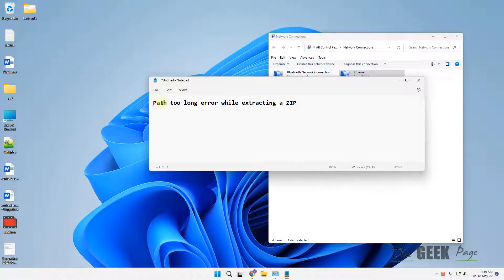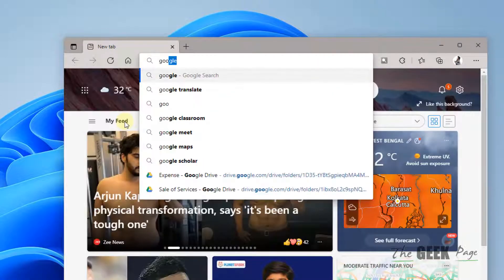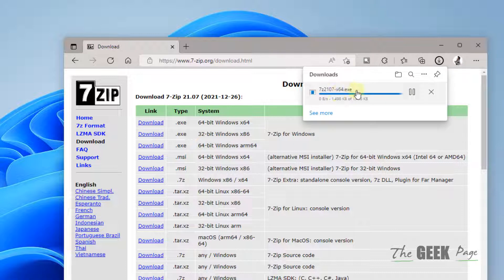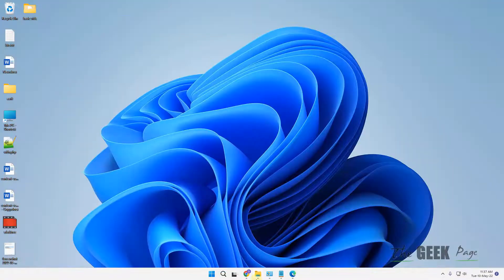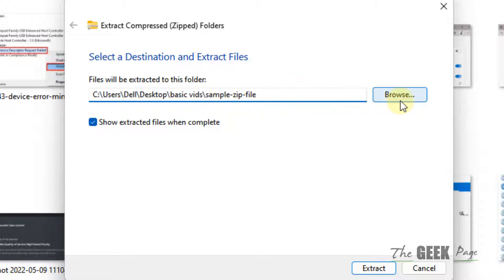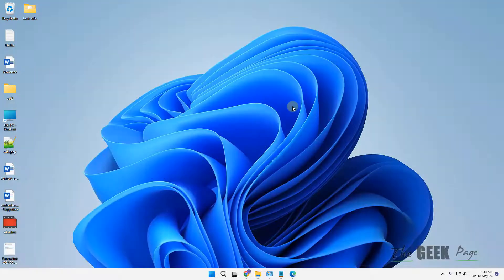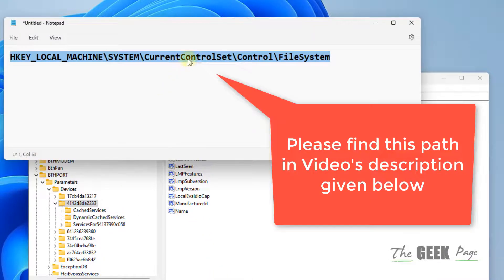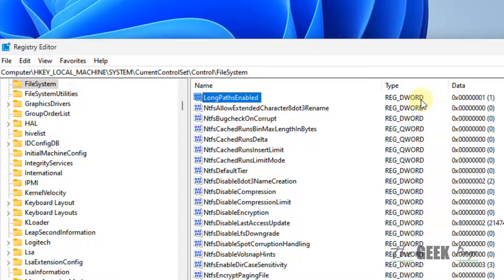Path too long error while extracting ZIP in Windows 11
Path too long error while extracting ZIP in Windows 11 Fix

HKEY_LOCAL_MACHINE\SYSTEM\CurrentControlSet\Control\FileSystem